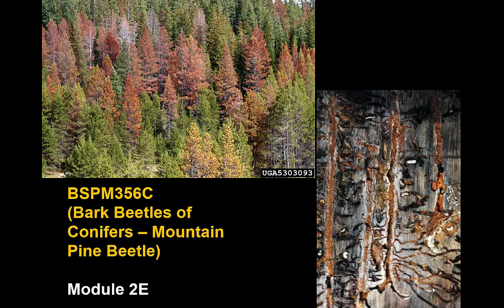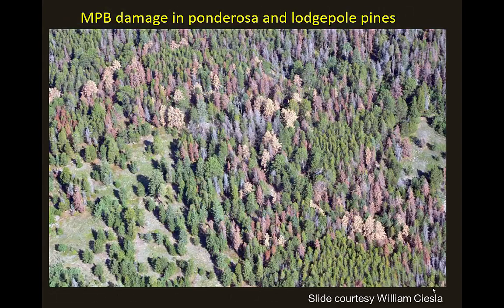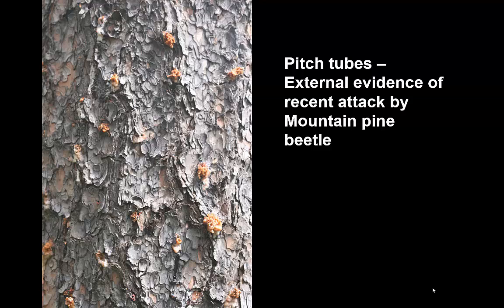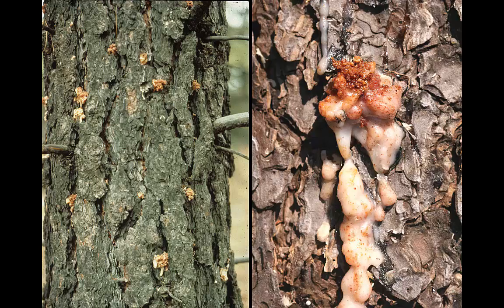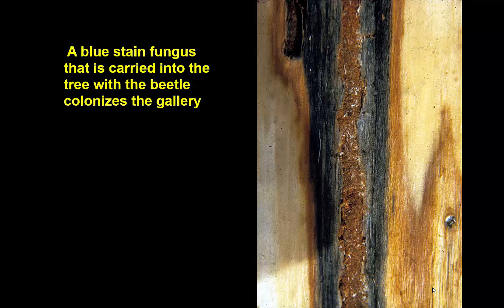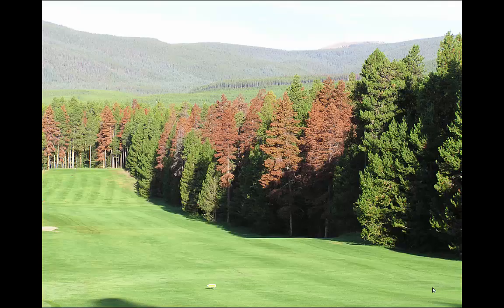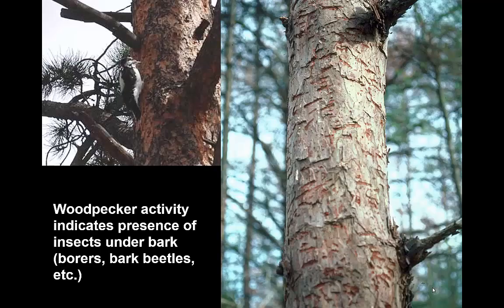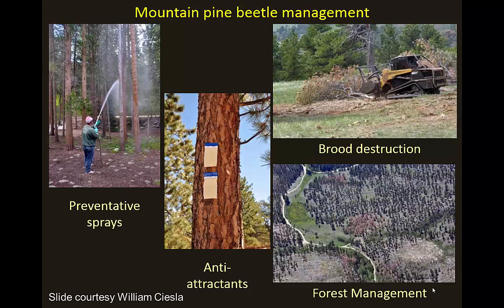Mountain Pine Beetle - Bark Beetles of Conifers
BSPM356C Module 2 Lecture E